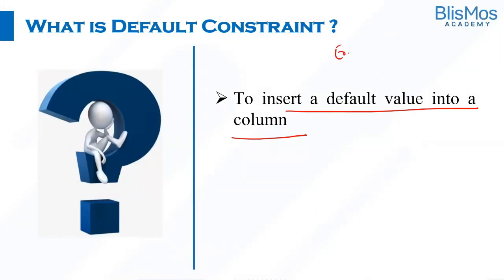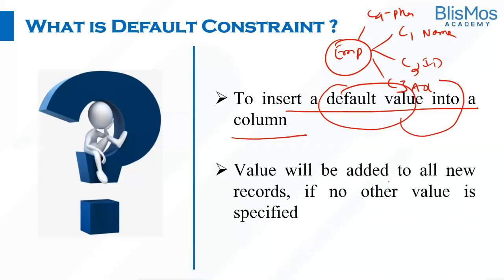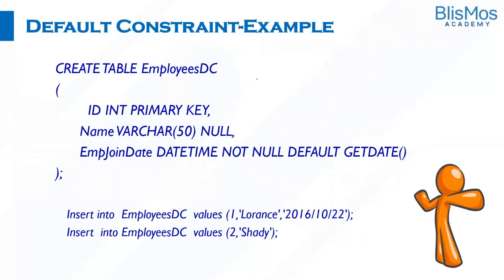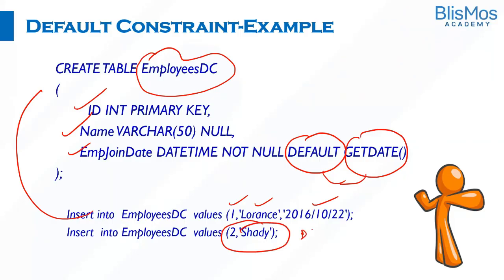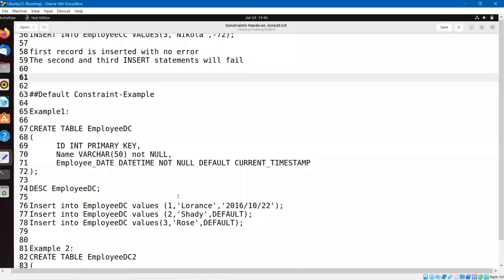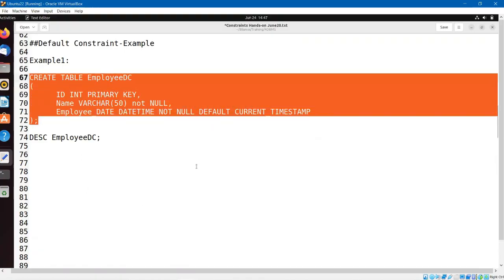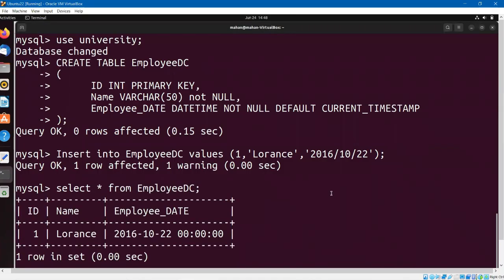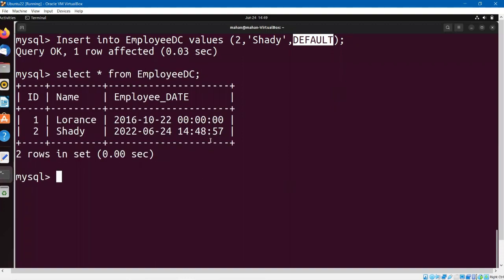30. Default Constraint | Learn RDBMS Tutorial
In this video, we will explore Default Constraints with a hands-on demonstration